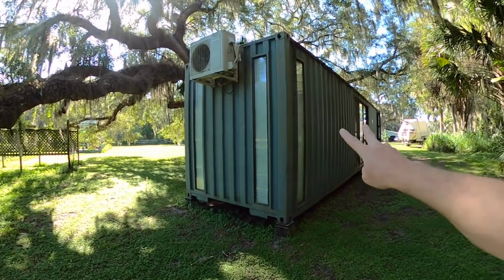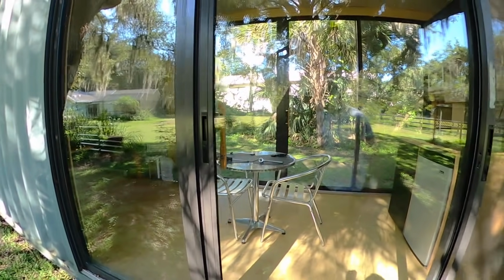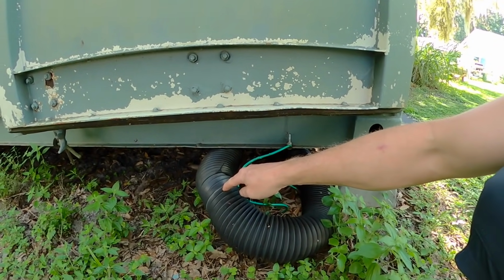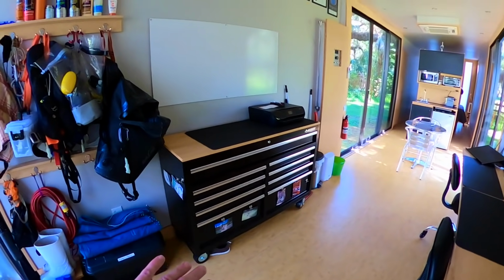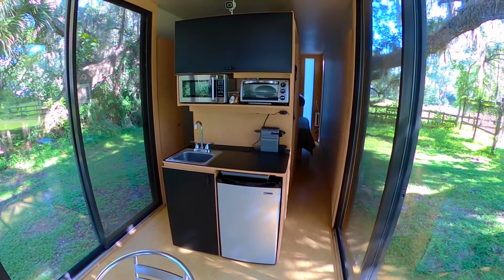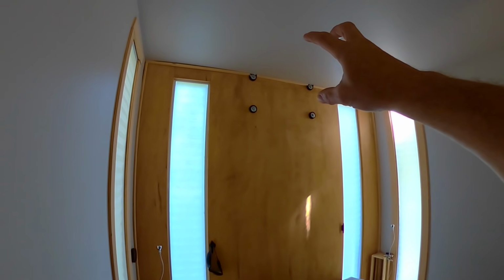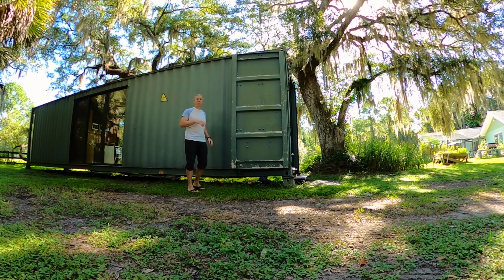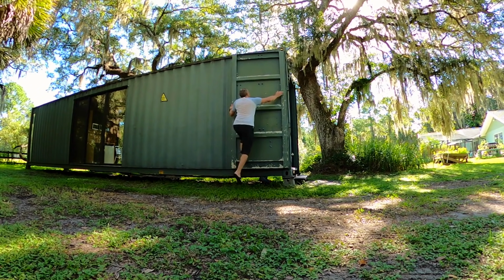How I built my shipping container house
This is a full tour of my shipping container house I built in 2016.

tcSpeeds is an extension to your chart plotter and will give you more data on your speed performance.

I developed the tcSpeeds sailing iOS app in my spare time.
I welcome any suggestion you may have to improve tcSpeeds.

I also create an International NGO to provide books and computers to the poorest places.